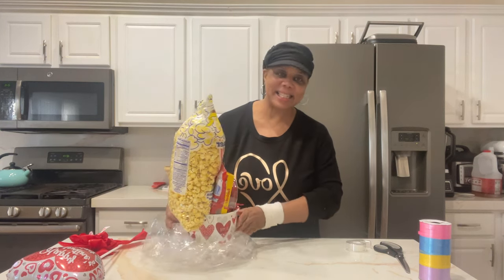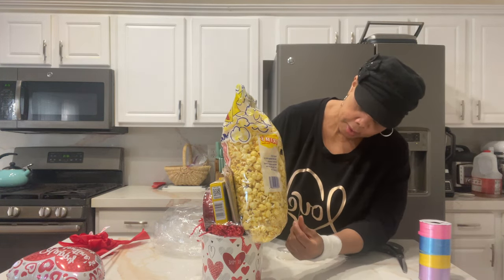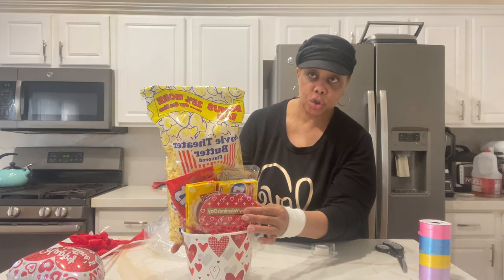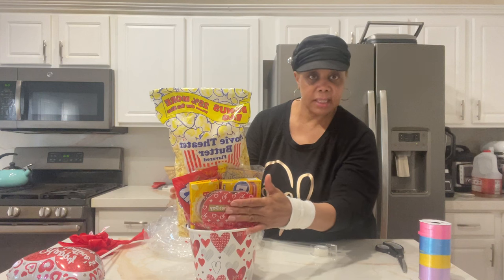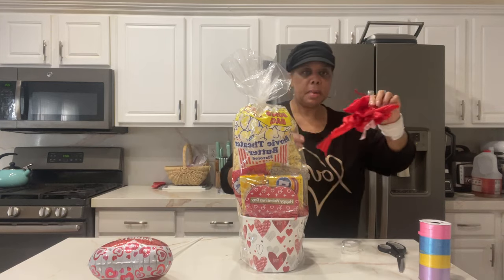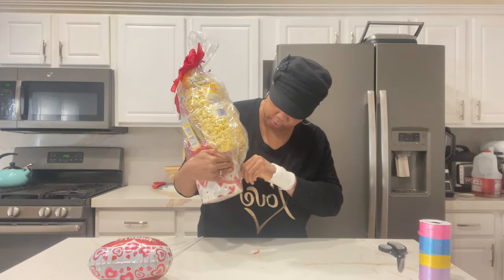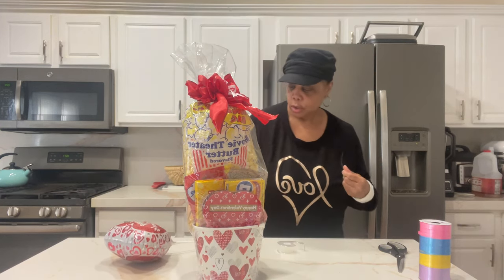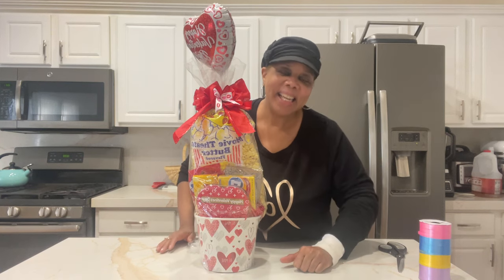Valentines Day Movie Night Snack Gift Basket Ideas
Welcome to POSH & GIFTED, An Events & Gifts Brand.
I'm excited to share creative Event & Gift Ideas for any occassion and budget.
I am here to inspire you to use your skills and talents for passion and profit. Thank You, Tanya

THANK YOU POSH PARTNERS!